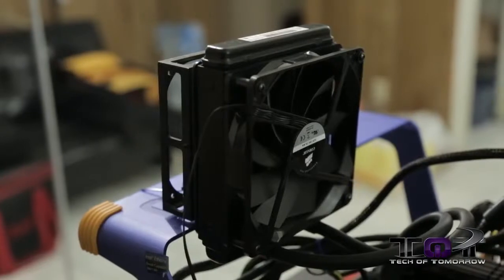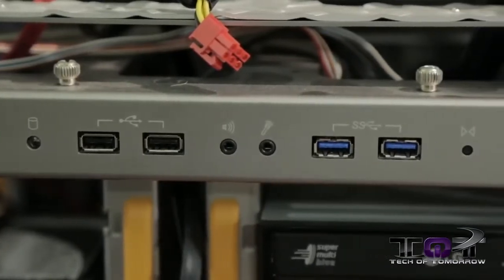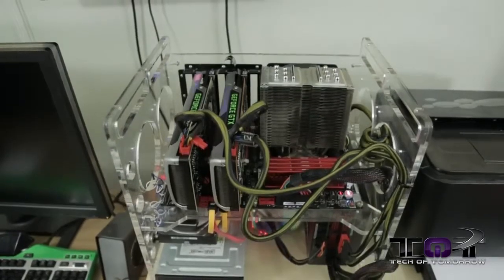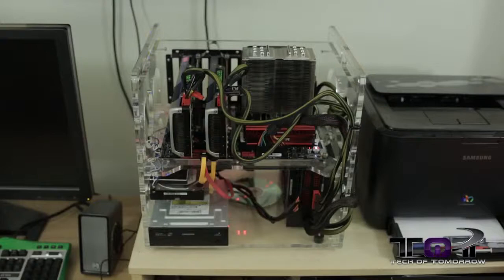Our MONSTER Dual GTX TITAN i7 4960X Ivy Bridge E Test Bench!